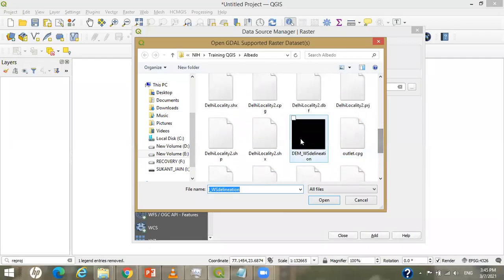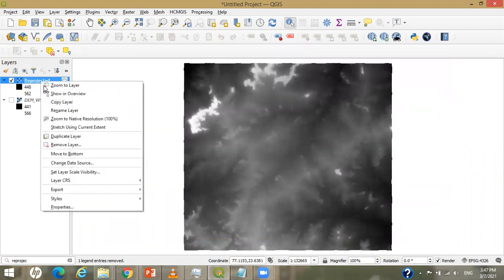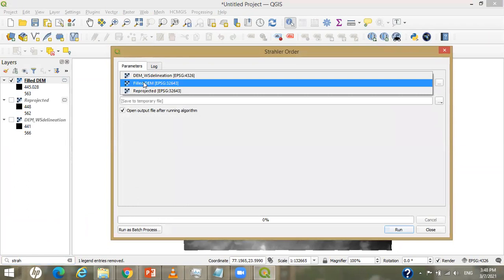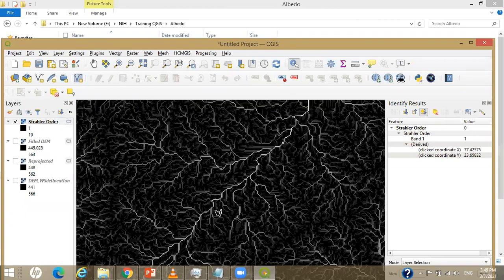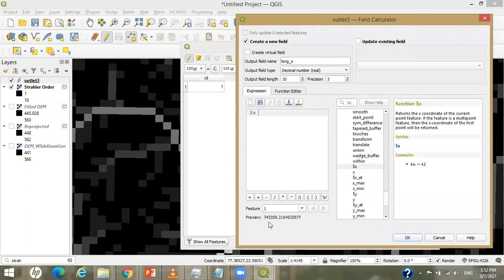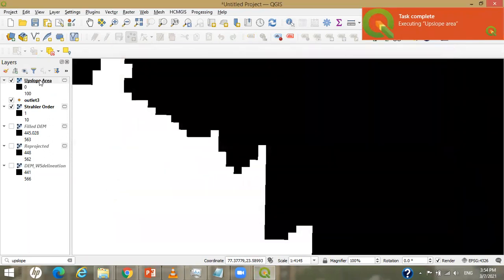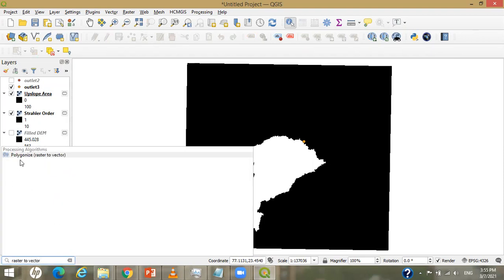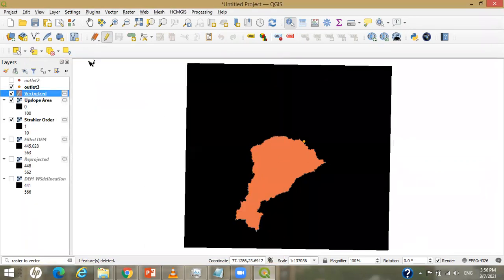Watershed Delineation using DEM in QGIS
This video is recorded on the hands-on training workshop organized by Albedo Foundation. The instructor for this hands-on training is Mr. Sukant Jain one of the trainers during the workshop
This video is for a better understanding of the delineation of the watershed in a QGIS software